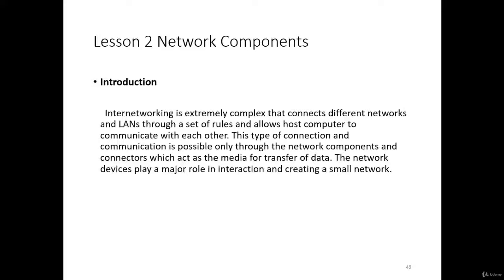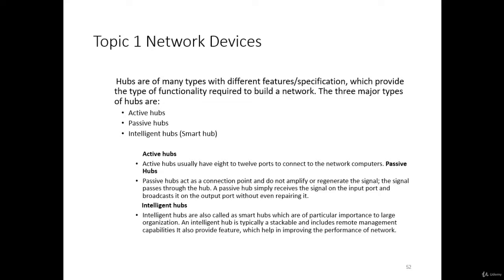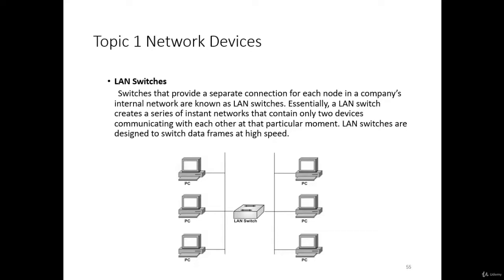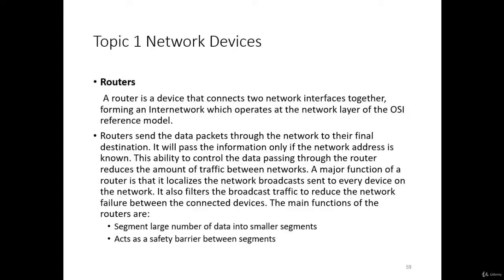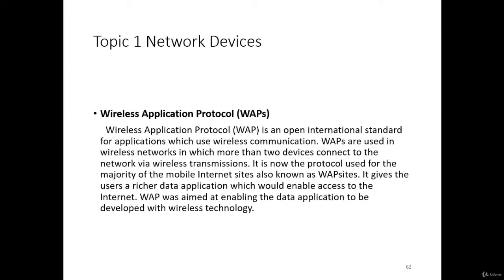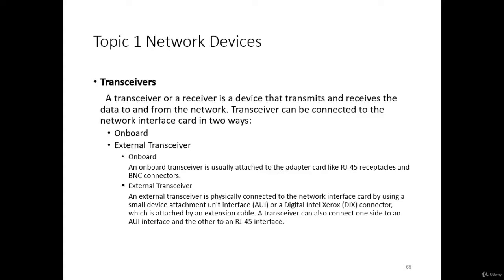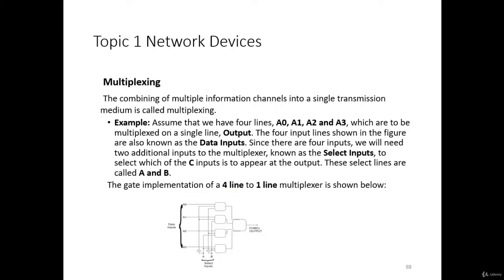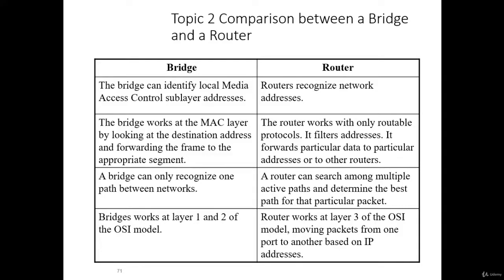Network Components - Endpoint, NIC, LAN Cable, Connector, Switch, Router |TermsNetwork Components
Network Components
Network Components - Endpoint, NIC, LAN Cable, Connector, Switch, Router | TechTermsNetwork Components